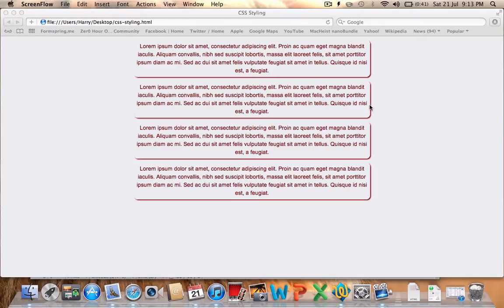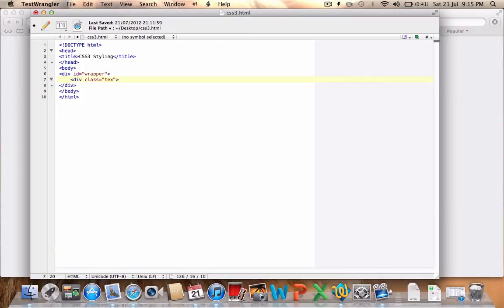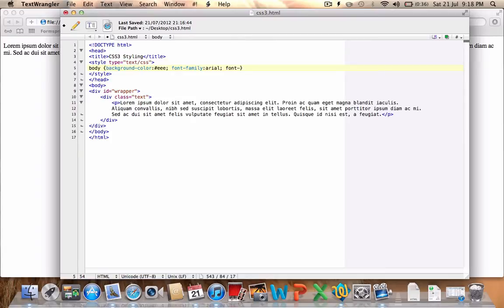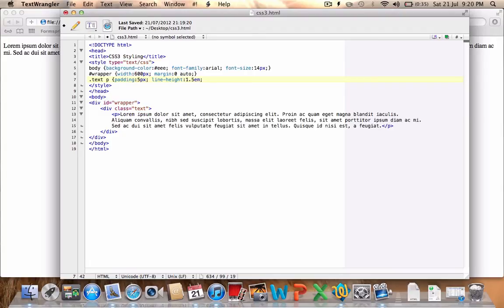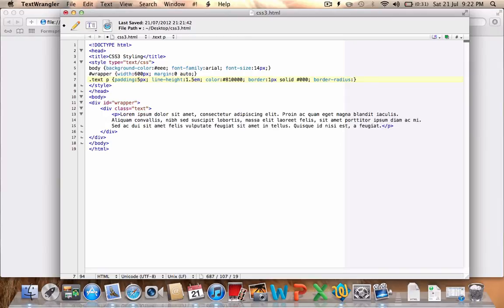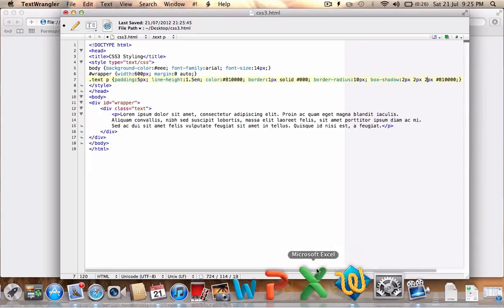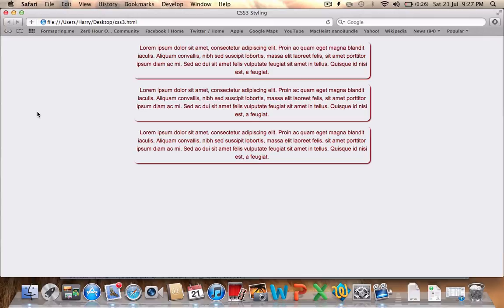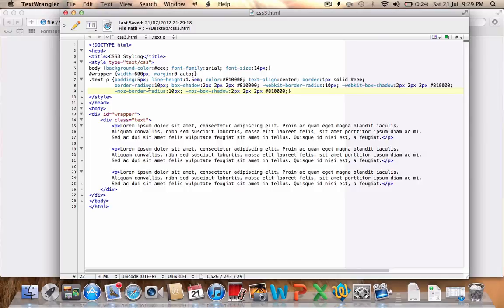CSS3 Border Radius and Box Shadow style example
A CSS tutorial showing an example usage of the CSS3 properties for border-radius and box-shadow